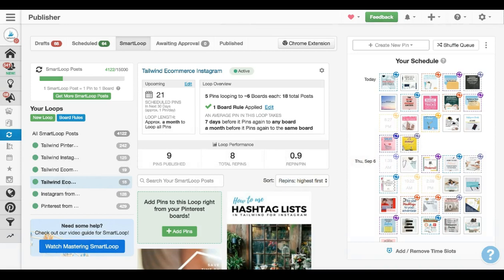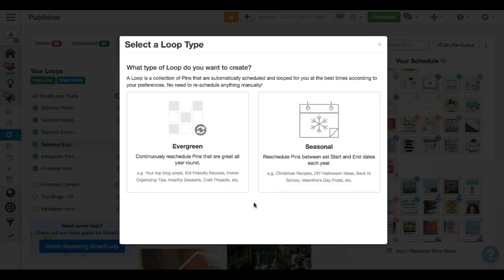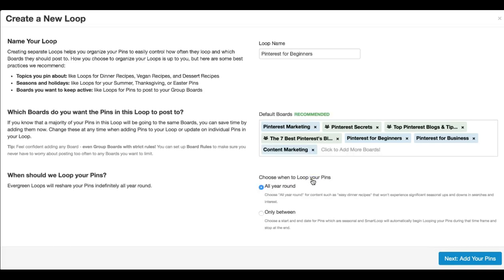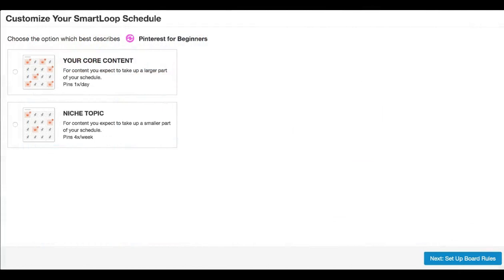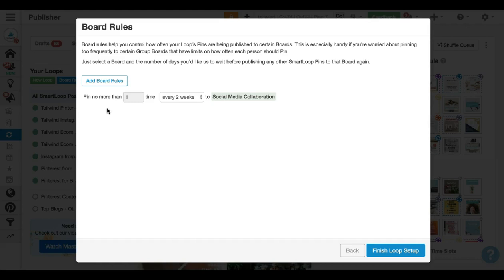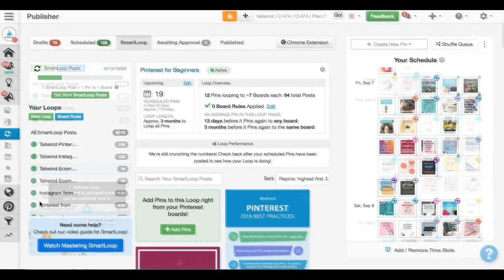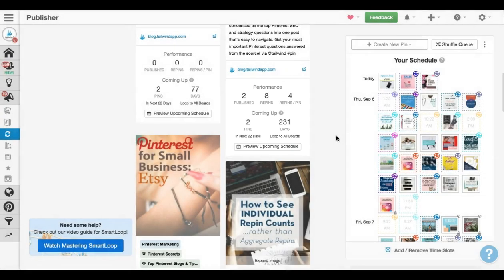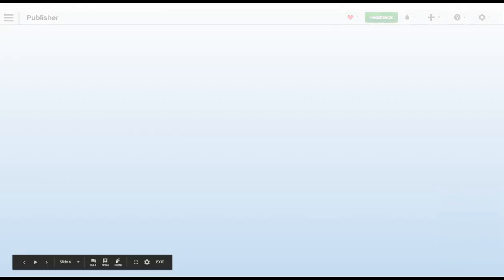Mastering SmartLoop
Want to get up and running with Tailwind SmartLoop to reshare your best content for more reach and engagement? Look no further.

This video walks you through step-by-step to cover everything you'll need to:

- Create a New Loop
- Name and Set Default Boards
- Add Pins to a Loop
- Customize Your SmartLoop Schedule
- Add Board Rules
- Get to know the SmartLoop Dashboard
- Edit Pins in Your Loop
- Understand Pin Performance Stats
- Update Your Schedule
- And We Included Extra Tips & Tricks Too!